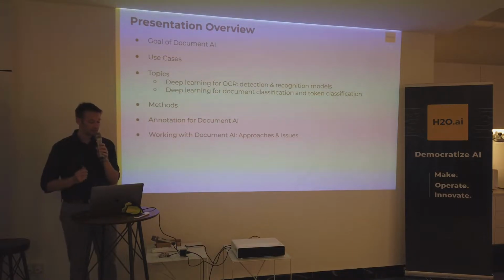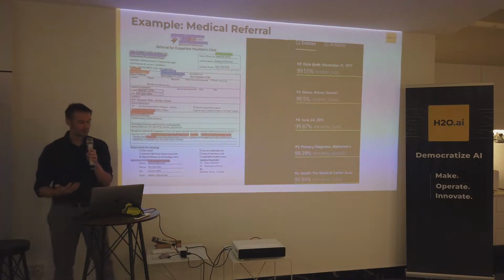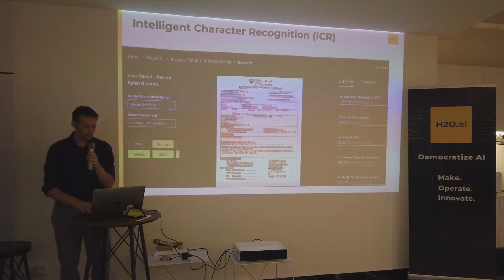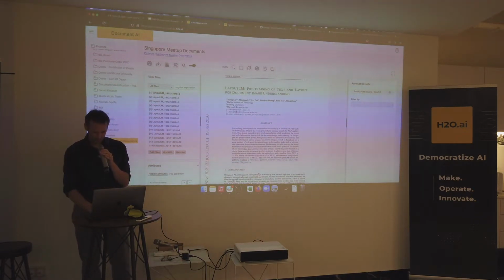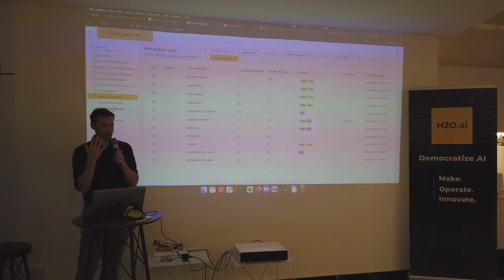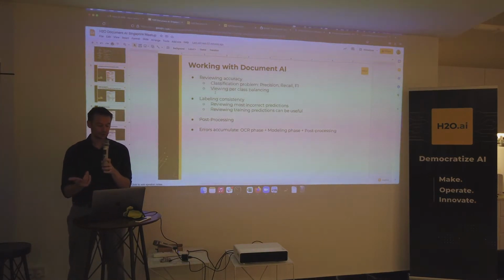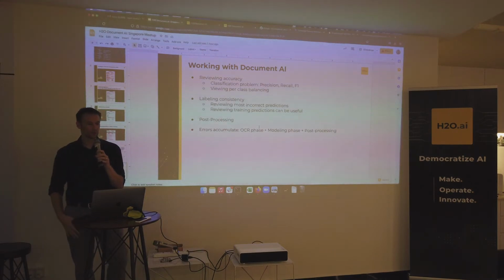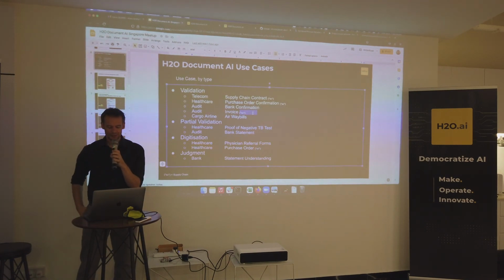Meetup in Singapore | H2O Document AI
Meetup event in Singapore covering H2O Document AI with H2O.ai Data Scientist and Kaggle Grandmaster, Mark Landry.

0:00 Introduction
3:30 Overview of H2O Document AI
13:40 H2O Document AI Use Cases
22:29 Other Document Types
23:23 Demo
52:42 Working with H2O Document AI
01:12:19 Recap of Use Cases